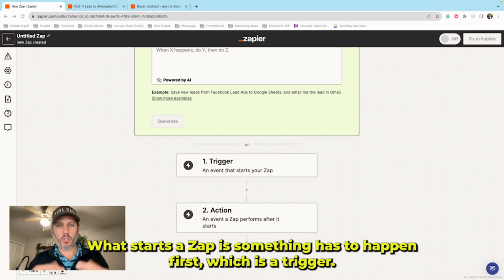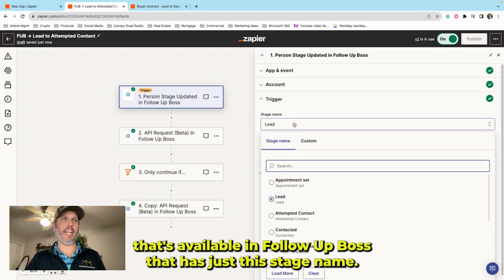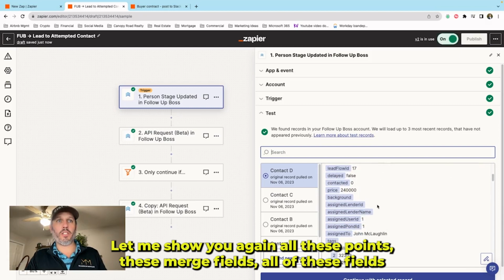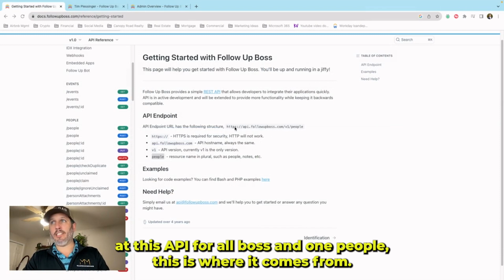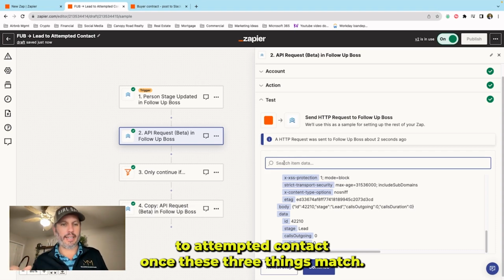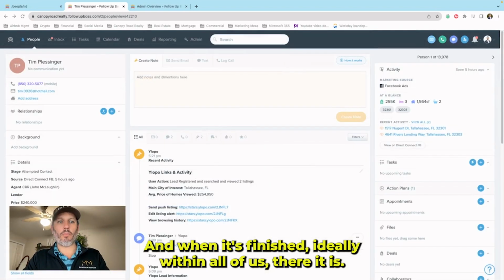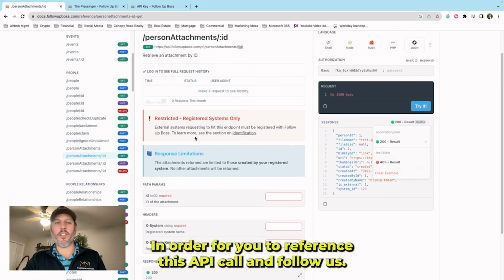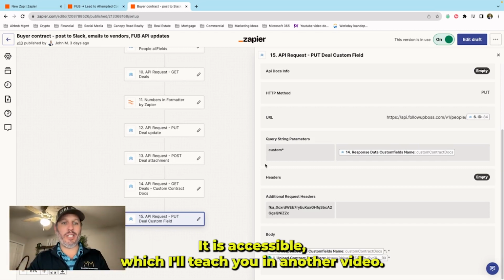Mastering Follow Up Boss API: Simplifying Lead Management and Automation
Learn the secrets to leveraging the Follow Up Boss API for streamlining your lead management and automation processes. This tutorial is designed for real estate professionals looking to enhance their workflow and harness the power of automation.

✅ The basics of API data retrieval from Follow Up Boss and Zapier.
✅ Step-by-step instructions for setting up your Follow Up Boss API.
✅ Tips on automating your lead management system for maximum efficiency.
✅ Insights on integrating the API with other tools to expand your capabilities.

🛠️ Featured Sections
00:23 - Introduction to Follow Up Boss API
00:43 - Setting up for API Integration
01:16 - Triggering Actions with the API
01:46 - Understanding Webhooks and Automation